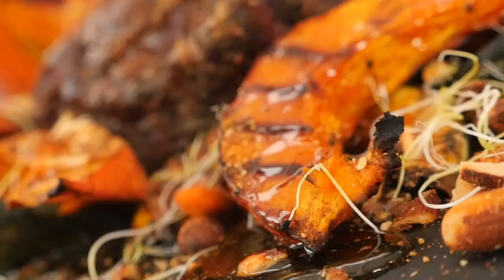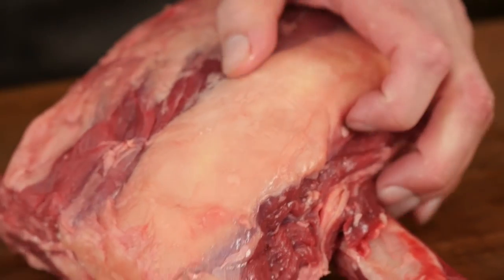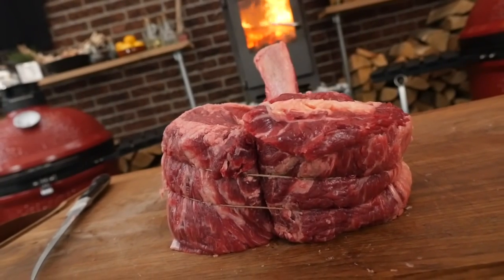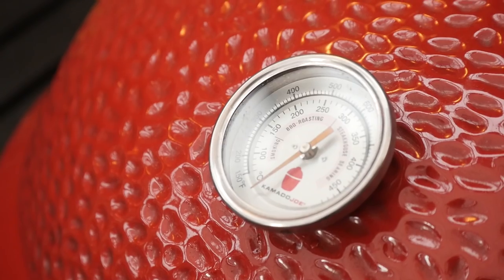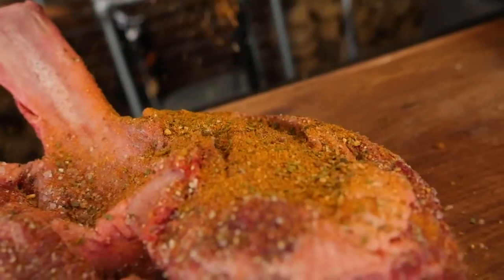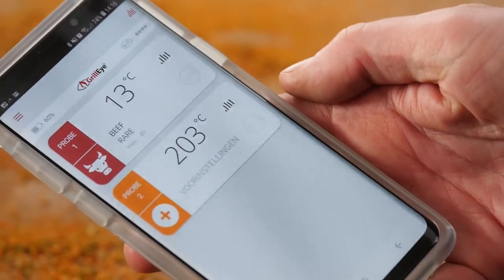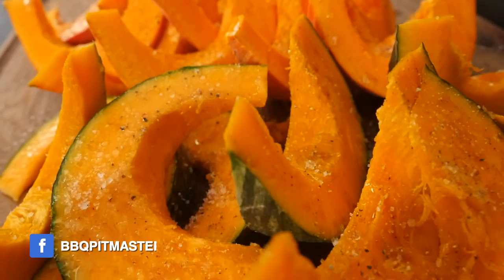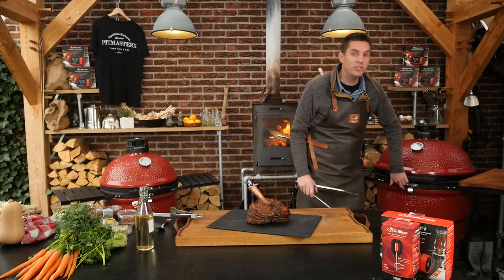I bet you never tried .... The Scorpion Steak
RANDOM 😋
(words that help you find this video) bge chees char griller pellet grill offset smoker